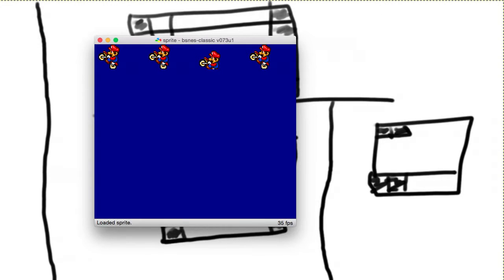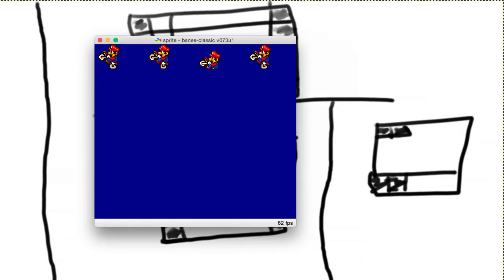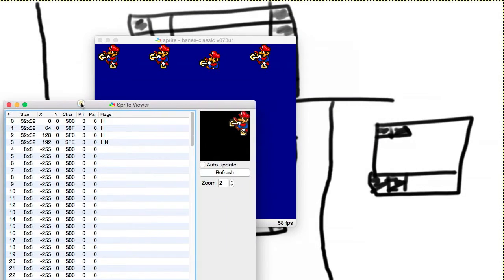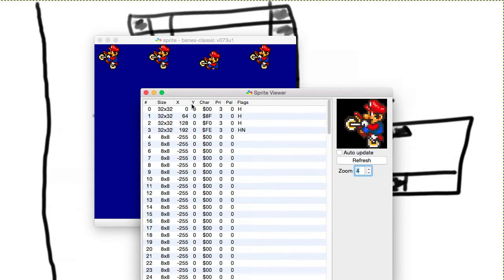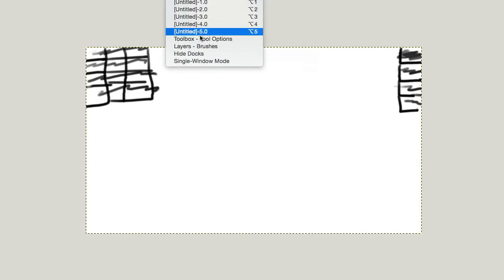snes sprite tables VRAM corner cases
There are certain cases with sprites greater than 8x8 in size on the borders of sprite tables that cause them to be organized in a very non-linear fashion (outside of the already non-linear organization of these larger sprites).. I provide illustrations of some corner cases to give you the general idea :)